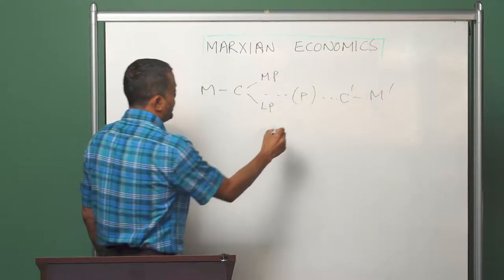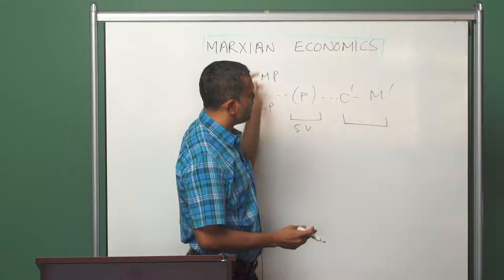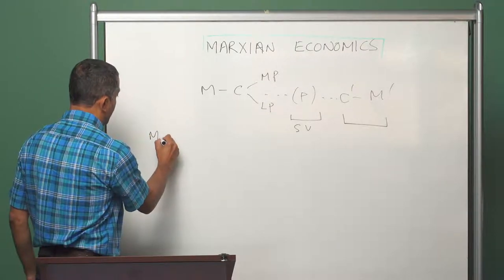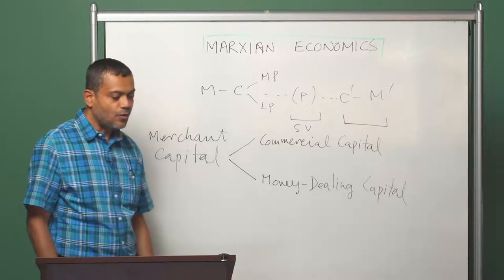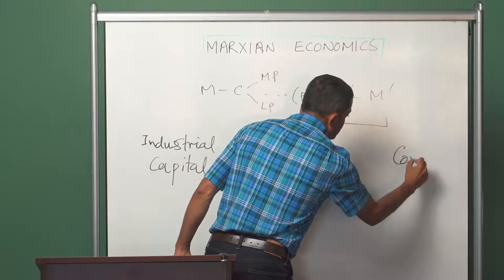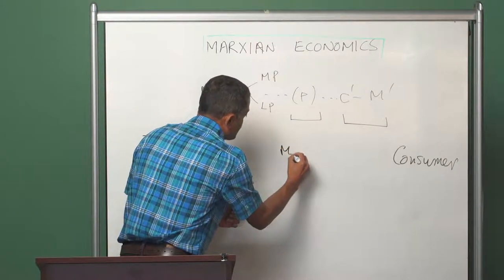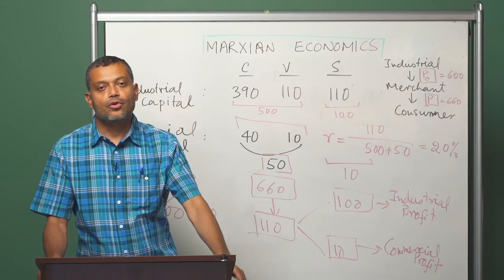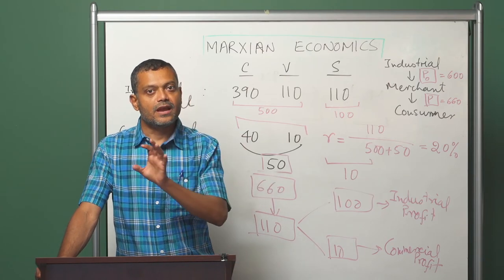Module 4 - Part 2: Commercial Profit